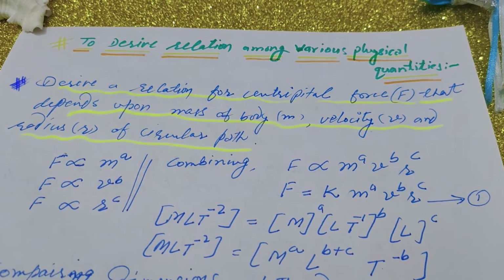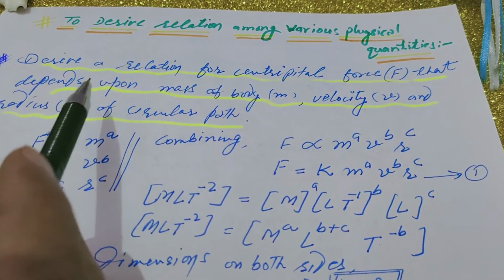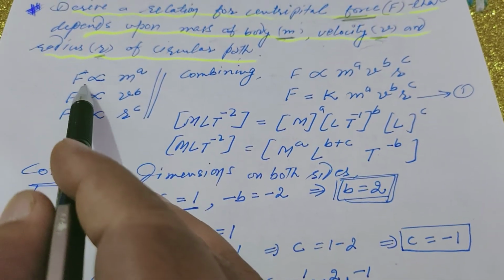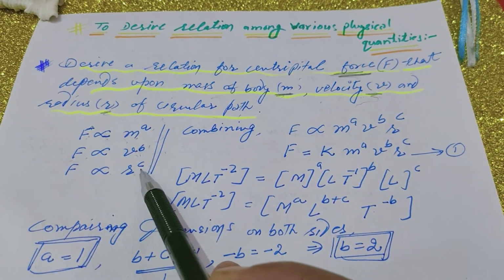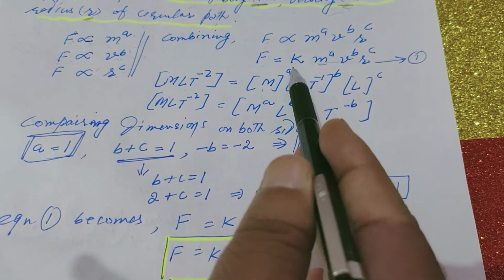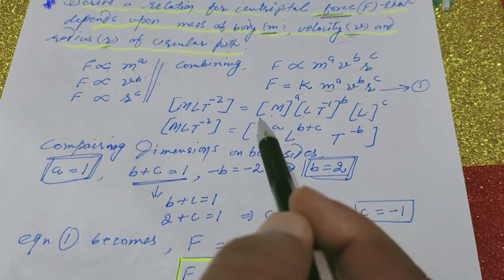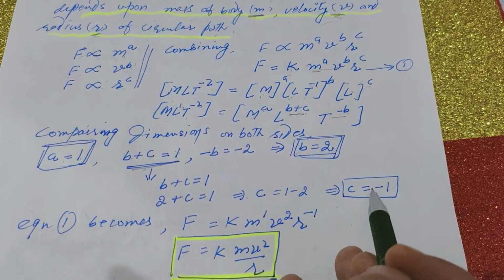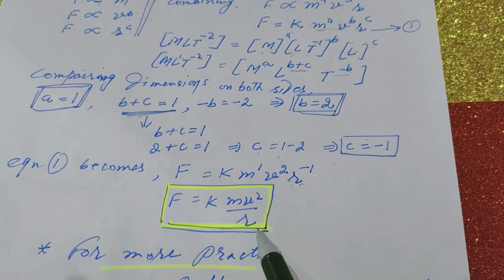How to derive a relationship among various Physical Quantities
For +1 Science by ATUL SHARMA